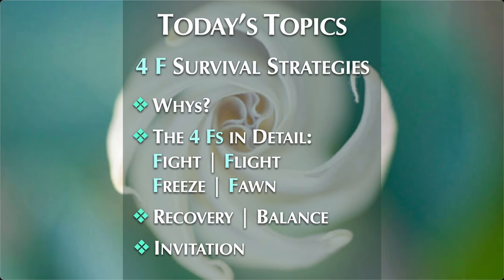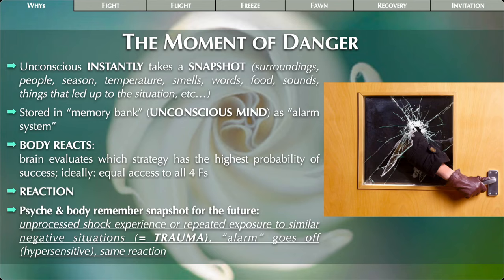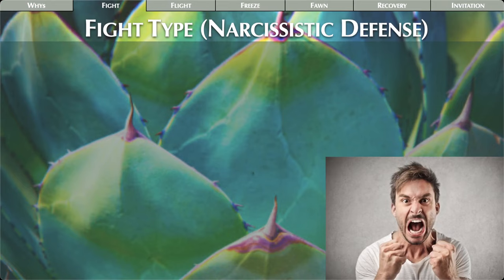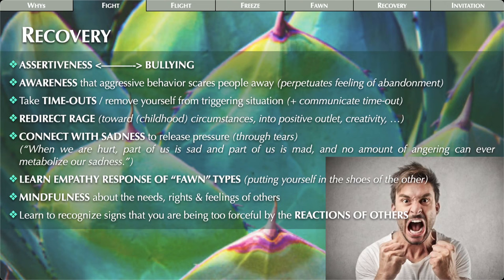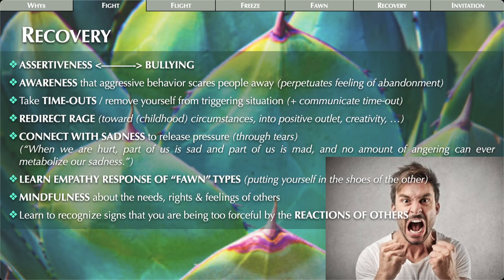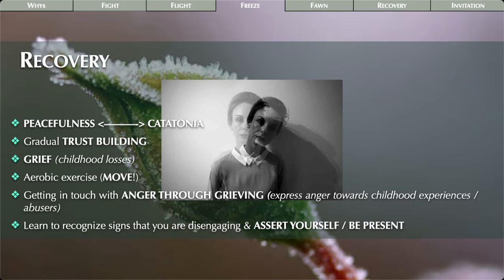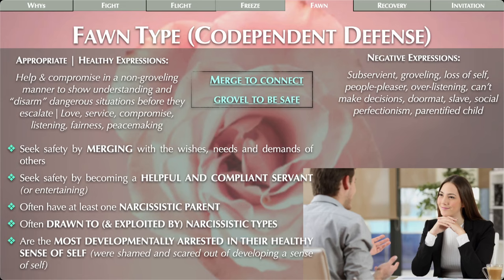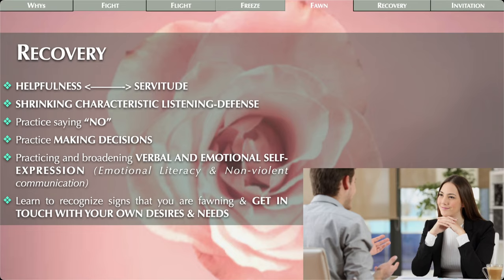EI03 - Basics of Emotional Intelligence - Part 2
For care packages/cards/letters/check
Kevin McNally (yes, that's his real name)
N17178 Country Pride Drive

Therefore, no breach of privacy or copyright has been intended or committed. This material is being made available within this substantially transformative or derivative work for the purpose of education, commentary, and criticism.